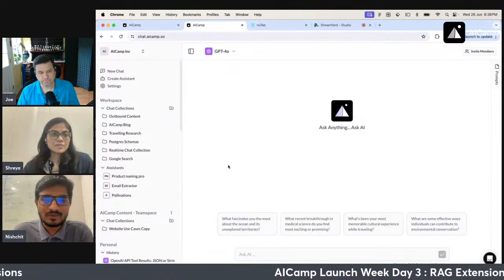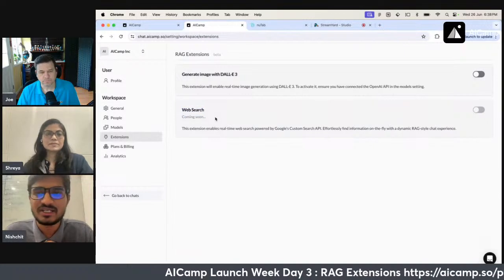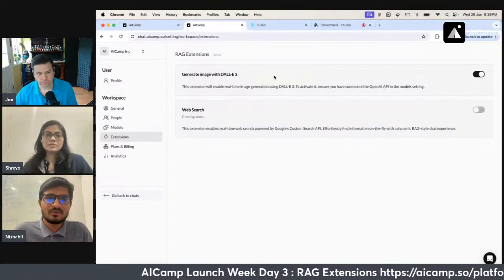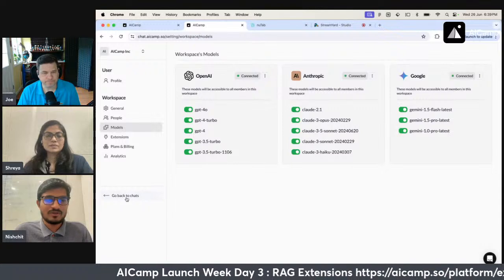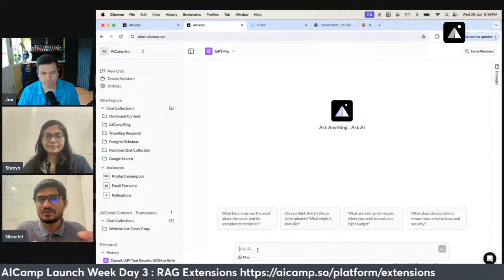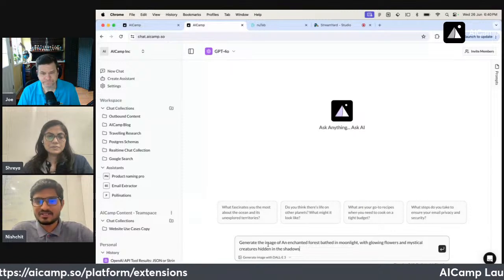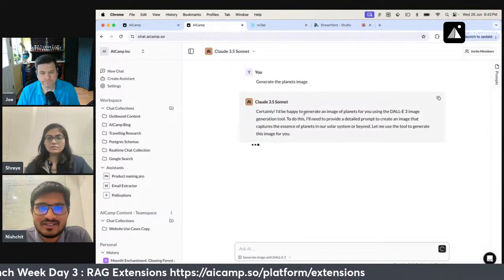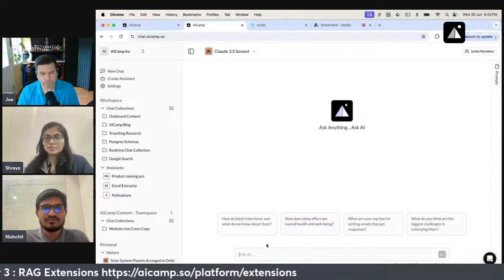AICamp Launch Week Day 3 - RAG Extensions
Join us on June 26th for an exciting webinar as we introduce our new RAG Extensions, a powerful addition to the AICamp platform. Designed to extend your chat capabilities, RAG Extensions bring innovative features like image generation and web search in the Retrieval-Augmented Generation (RAG) style.

What You'll Learn:
- Introduction to RAG Extensions: Discover how RAG Extensions can enhance your chat interactions.
- Image Generation: Learn how to integrate dynamic image creation into your chats for a richer communication experience.
- Web Search Integration: Understand how to pull in real-time information from the web directly into your chat conversations.
- Improved Workflow: See how RAG Extensions can streamline your workflows and increase productivity.

Who Should Attend:
Professionals looking to enhance their chat capabilities and streamline workflows with advanced AI features.

Date and Time:
9 am ET/6:30 pm IST

Don't miss this opportunity to explore the full potential of RAG Extensions and transform your chat interactions. Register now to secure your spot!

for more updates and to connect with other AICamp users.